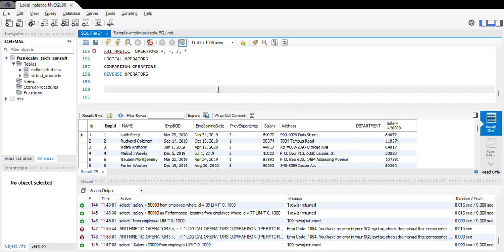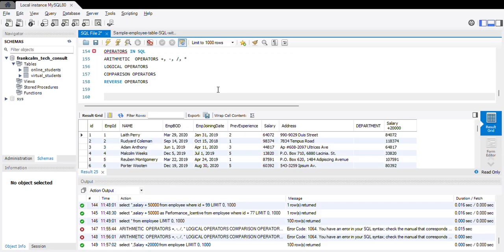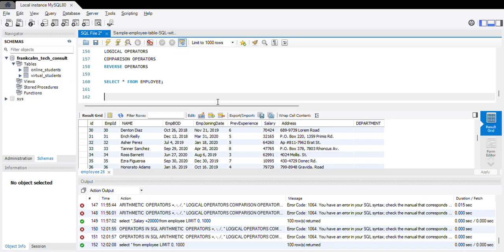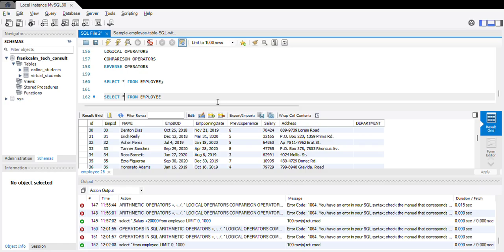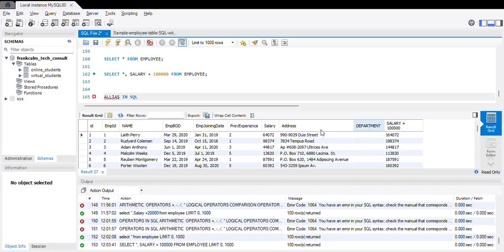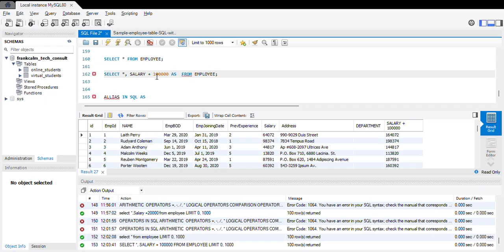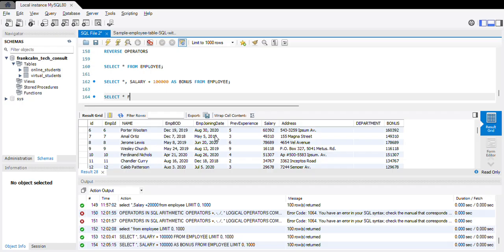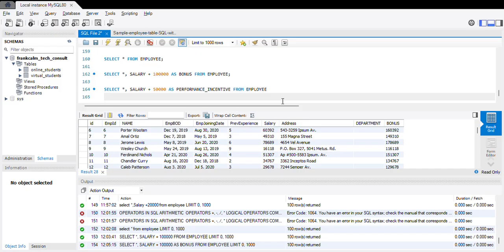Master AI, Automation & Data Analytics